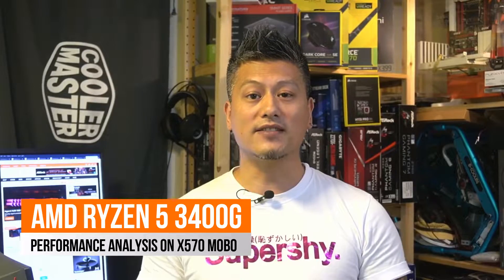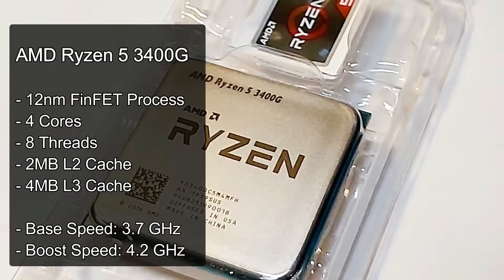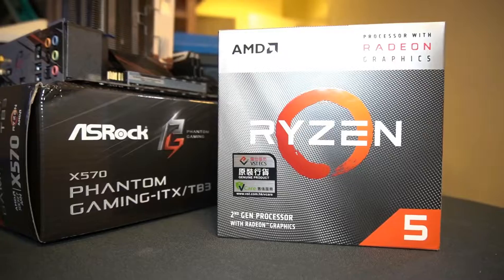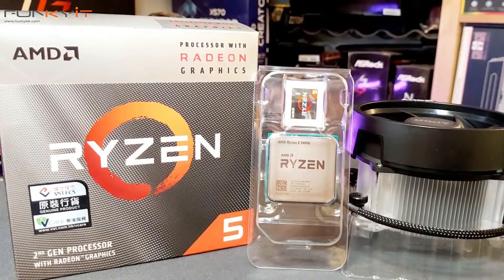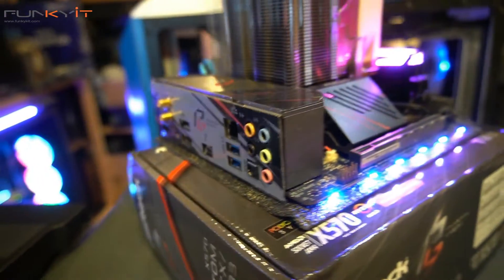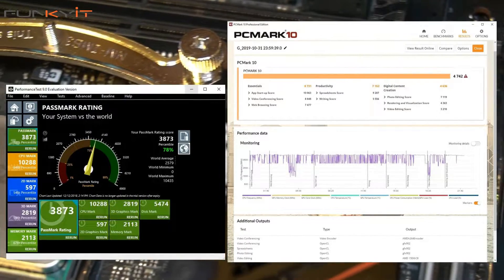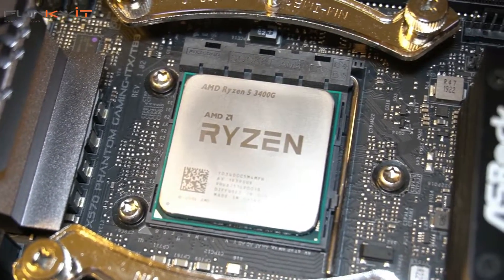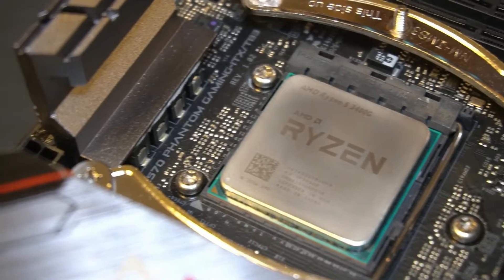AMD Ryzen 5 3400G Performance Analysis on X570 Motherboard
In today’s build, we’ll be using an AMD Ryzen 5 3400G with built-in Radeon Vega 11 graphics, an ASRock X570 Phantom Gaming ITX-TB3 motherboard, 16GB of DDR4-3200 ram, 256GB SSD.

Buy these items from Amazon ...

AMD Ryzen 5 3400G
ASRock X570 Phantom Gaming ITX-TB3
Patriot Viper Gaming RGB Series DDR4 DRAM 3200MHz 16GB Kit
XPG SX8200 Pro 512GB 3D NAND NVMe M.2 SSD
Thermaltake Smart 80+ Plus 850W
Cooler Master Q300P

You check out the AMD Ryzen 5 3400G Performance Analysis